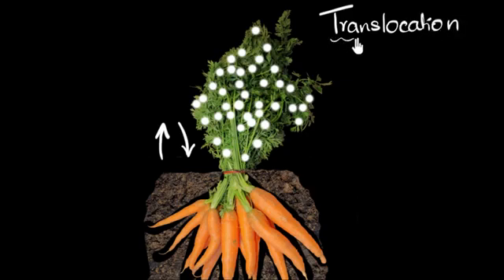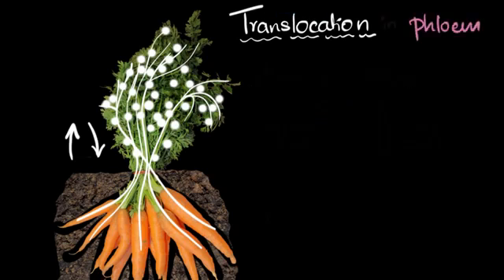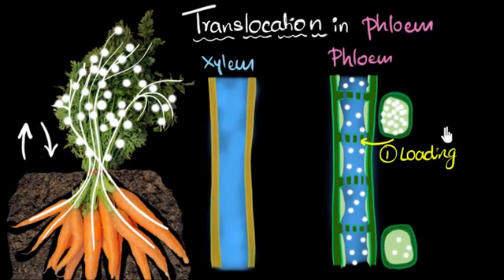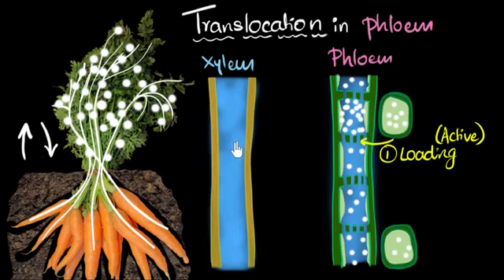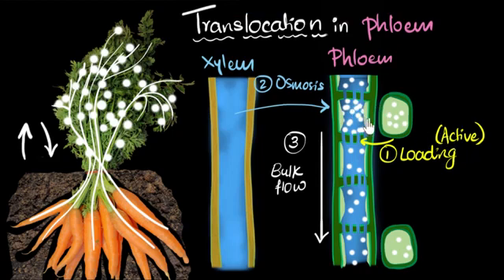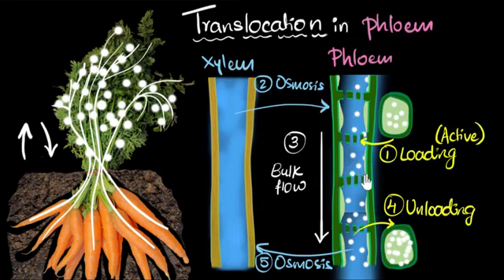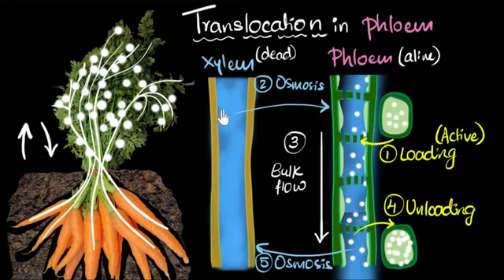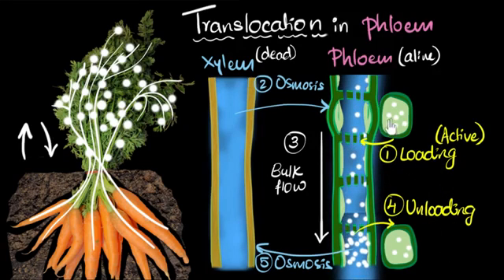Phloem translocation Life processes 360p